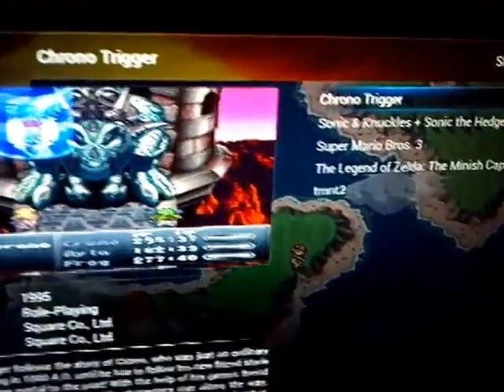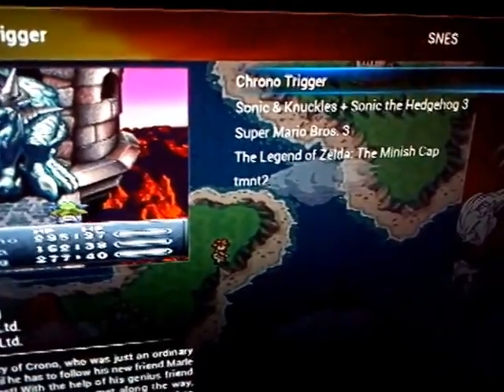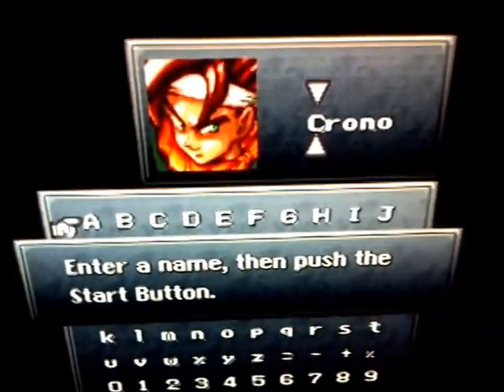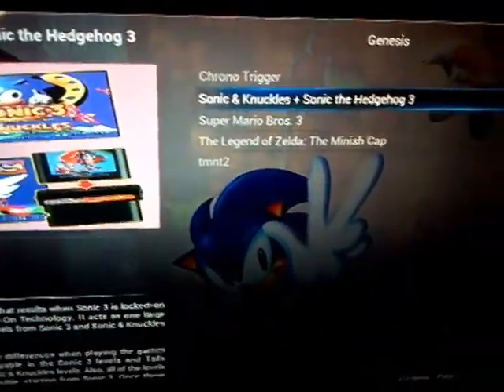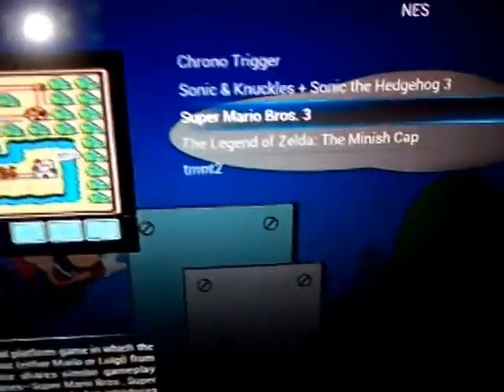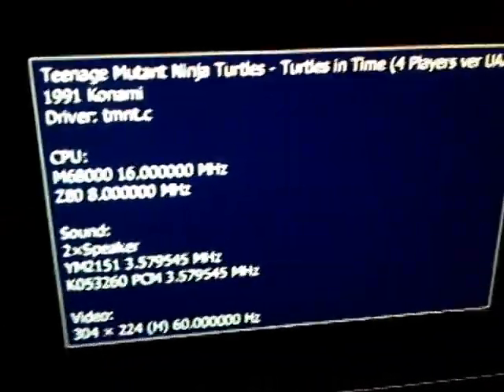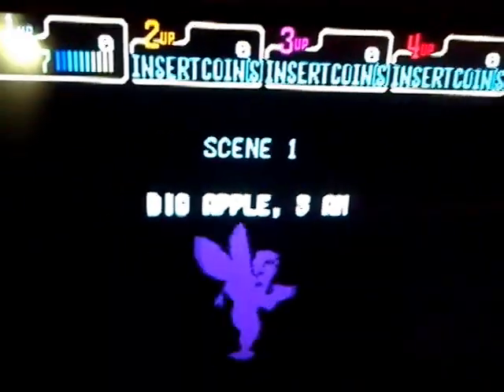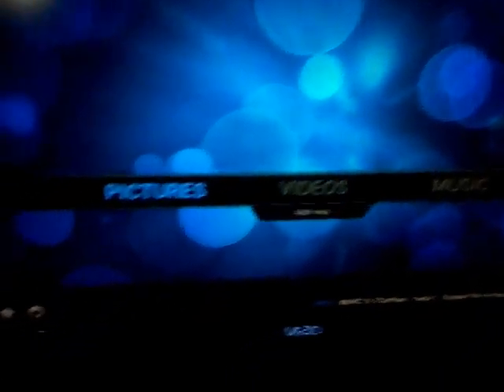Netbook for emulation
Intel Atom N2600 / 1.6 GHz dual core, 2gb of ram

Latest versions of all software, xbmc, rom collection browser, mame, retroarch

xbox360 controller, hdmi